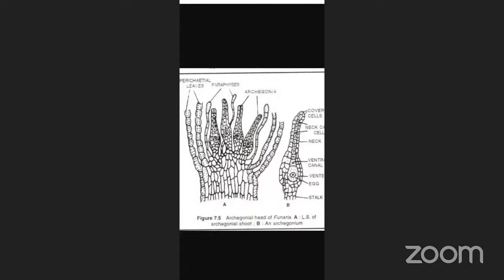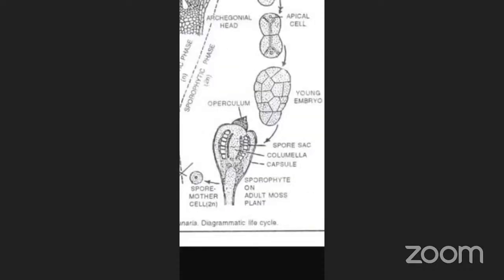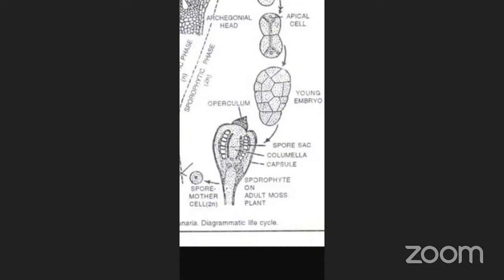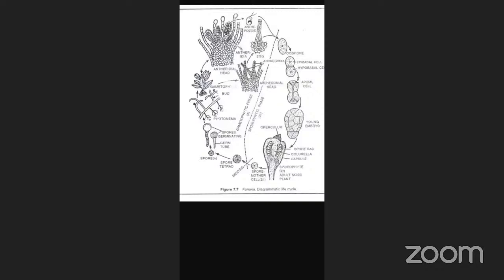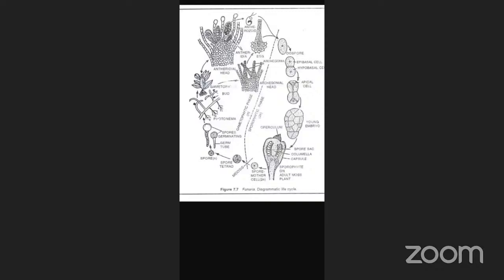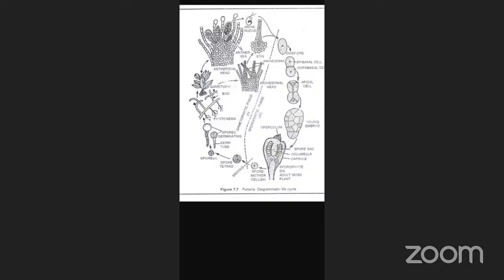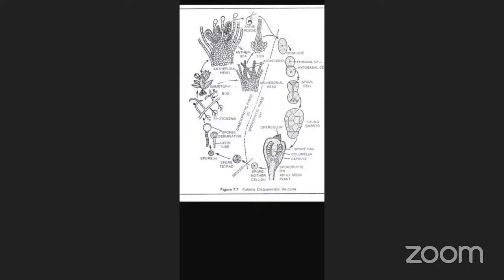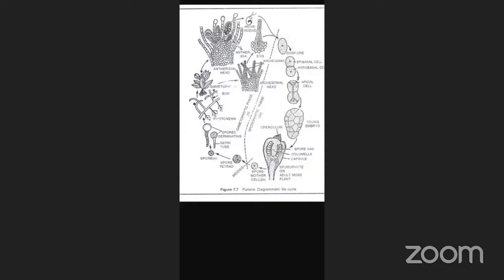UG 2nd Semester Botany (English Medium)